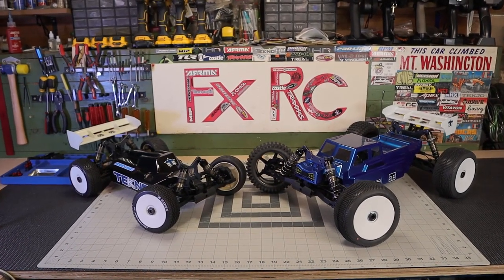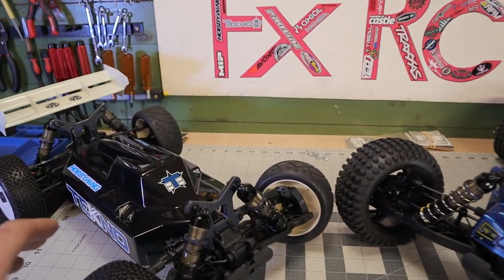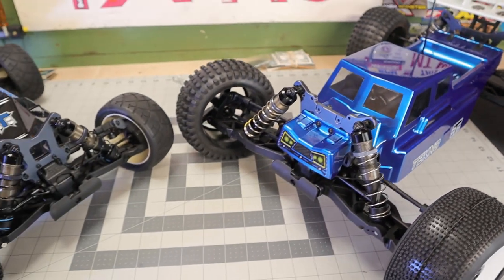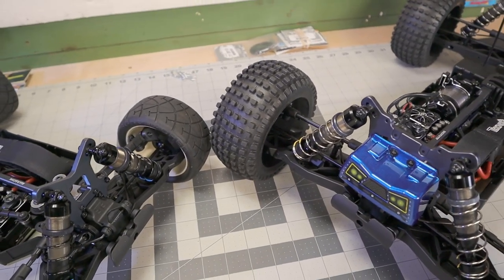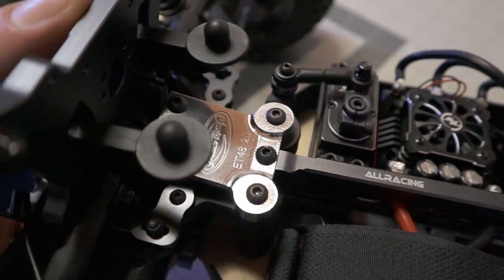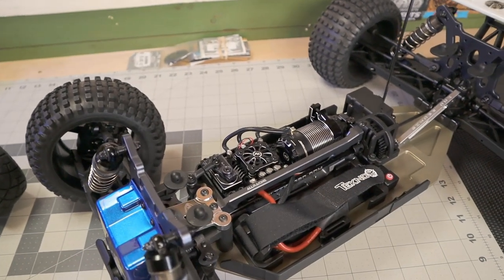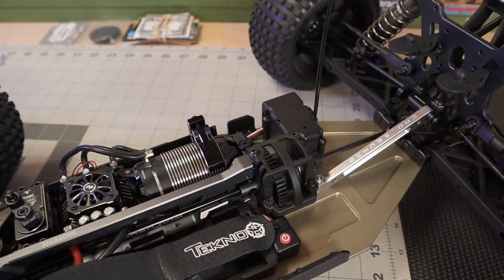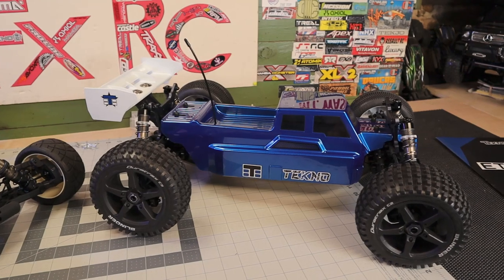Tekno EB+ET48 2 0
First look at my New Tekno EB+ET48 2.0   Electronics and Upgrades$$$